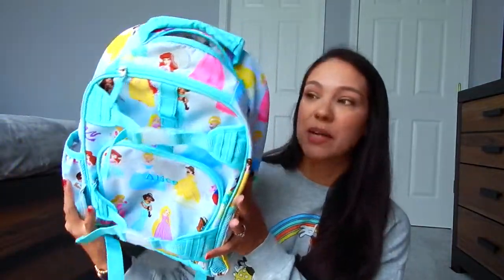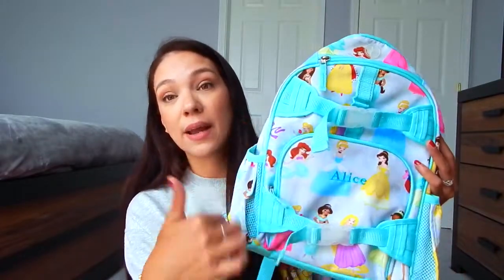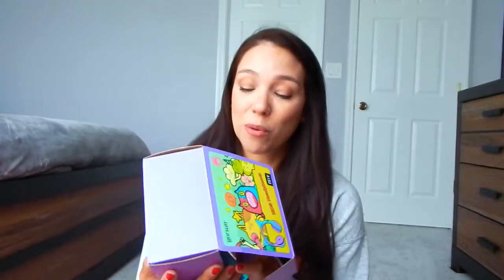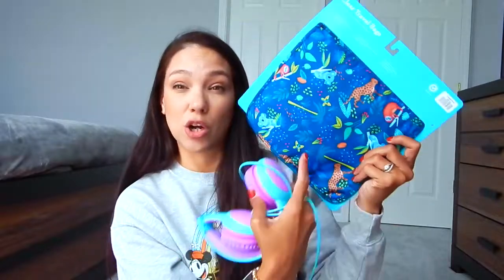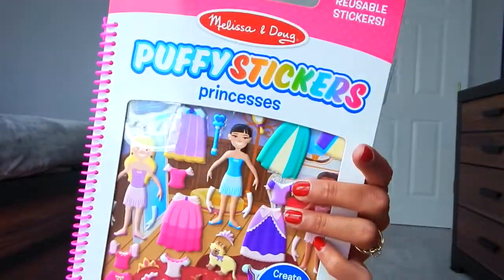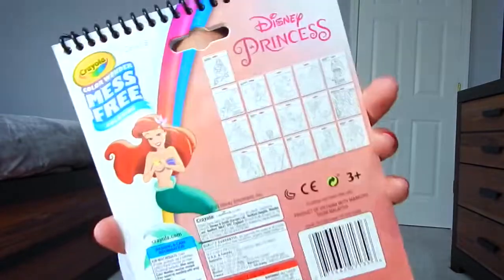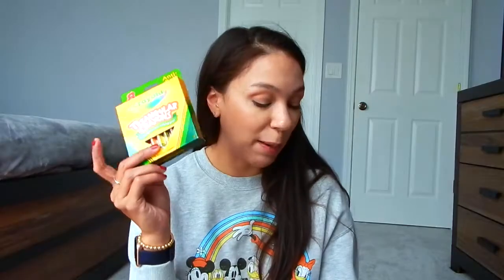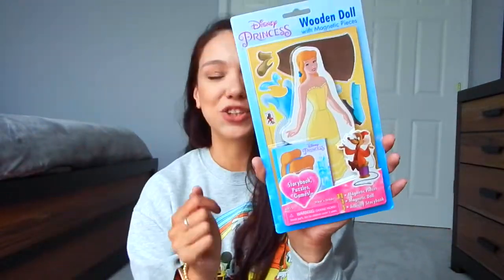Kid's Carry-on Bag Haul | Tips for Traveling with Kids | Disney World Vacation 2021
Thank you for being here today! Grab a coffee, get cozy and enjoy my video! Xo.
🖱 Links Mentioned:
R_fkSZCGqHc5iAEYD1QfA

Bumkins Clear Reusable Bags- Nintendo
Bumkins Jungle Bags
Bubble Popper (similar to the one shown)
Melissa & Doug Puffy Sticker book (similar to the one shown)
Melissa & Doug Water Book
Crayola Color Wonder
Imagine Ink
Crayola triangular crayons
Ooly Pink Cat Sketchbook
Magnetic Doll (similar to the one I showed)
Jaq Jaq Bird Chalk Book

🙋‍♀️ About Me: Born and raised Midwest girl. 32 years old. Stay at home, work from home Mama to a beautiful 4 year old, Alice, and wife to Mathew. I'm here to share little bits of my life and things that bring me joy. Thank you for visiting my little Youtube corner!

*I love the Disney Movie Club and think you might too! Choose from 1,000+ titles!

*If you online and do not use Rakuten, you are missing out! Get a big fat check after online shopping, it's literally like getting free money back!

💻 OTHER PLACES TO FIND ME:
📸Disney Instagram: @thatmomonmainstreet
Rae Dunn Instagram: @mamaisneverdunn